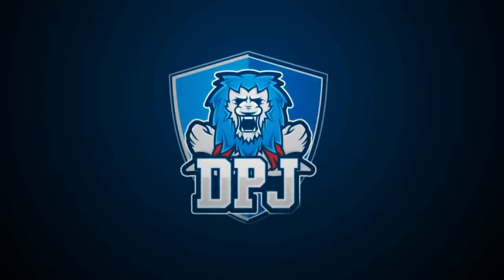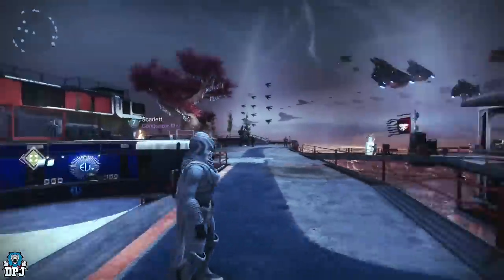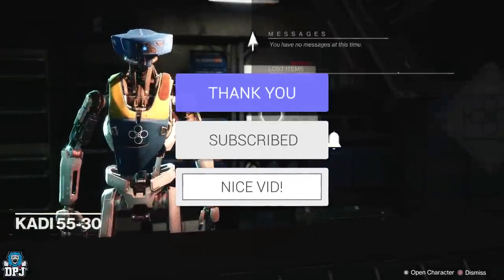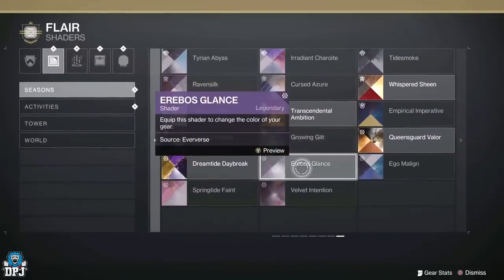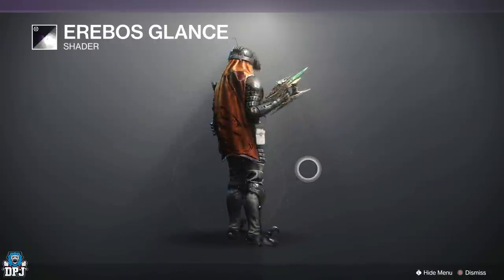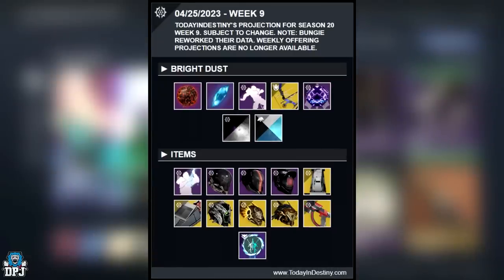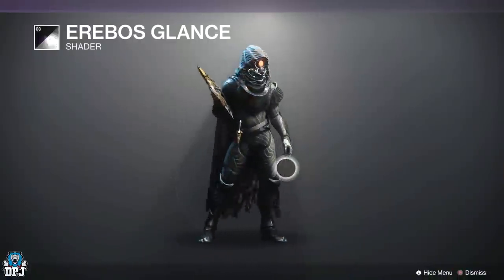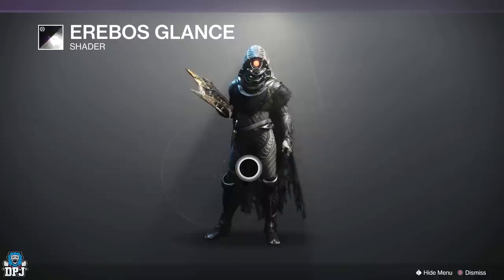How To Get NEW FULL BLACK SHADER - DO NOT MISS THIS - Destiny 2 Lightfall (NEW BEST SHADER)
This is how you get this new amazing full black shader in Destiny 2. The shader is called the Erebos Glance and it will only be avaliable at Eververse on April 25th 2023. It will cost you bright dust so make sure you use those weekly challenge to earn enough to purchase this amazing shader.